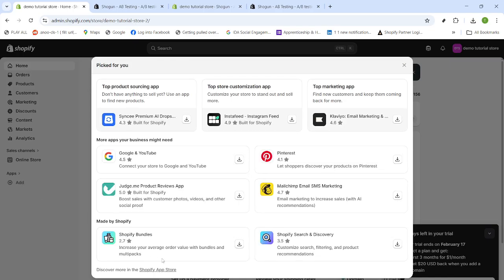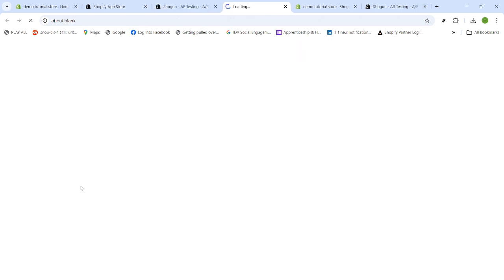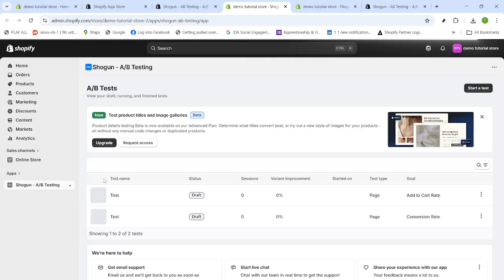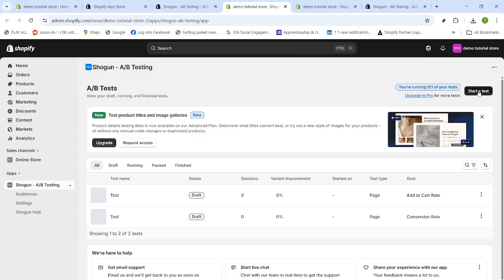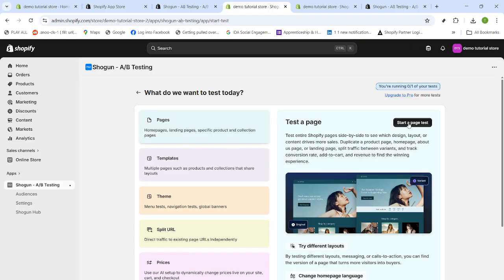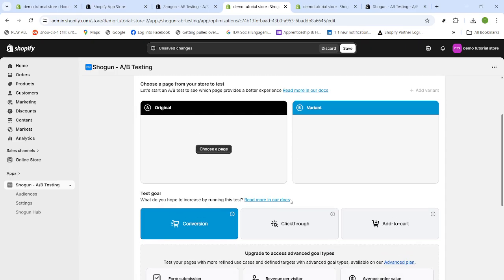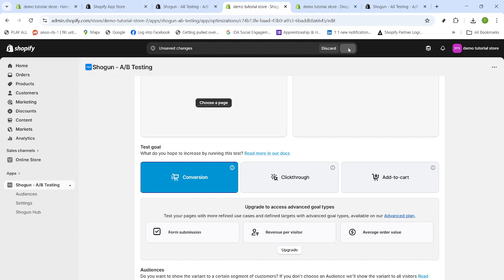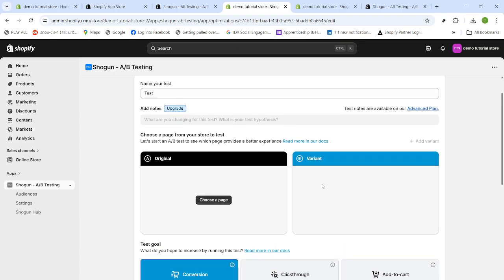How To Embrace AB Testing On Shopify (Full Guide 2026)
In this video, we discuss how to optimize your store performance by learning how to embrace AB testing on shopify. We cover conversion rate optimization and shopify marketing strategies to help you make data-driven decisions for your shopify 2026 growth.

00:00 Intro
00:04 Install the AB Testing App
00:20 Find and Install Shogun AB Testing
00:44 Explore Shogun's Testing Workspace
00:51 Preview Different Test Types
01:09 Review Example Test Settings
01:30 Start a New Page Test
01:37 Select the Page to Optimize
01:55 Set the Primary Success Metric
02:15 Choose the Best Metric for Your Test
02:26 Save Your Configuration and Launch Tips